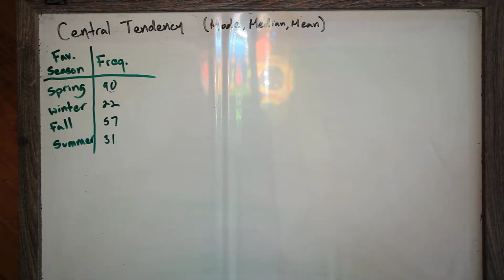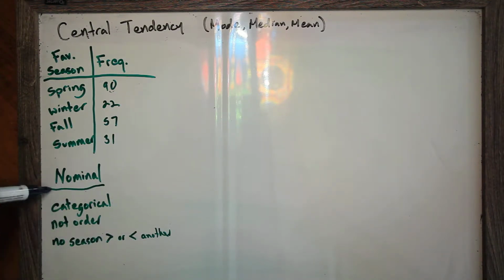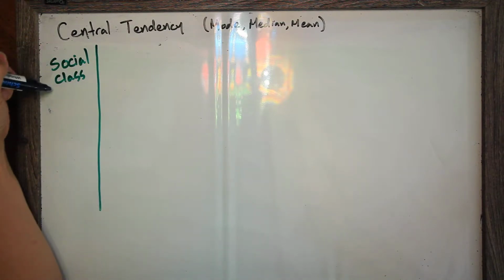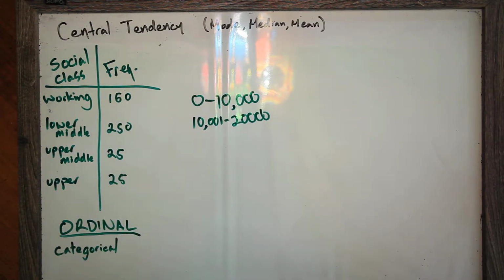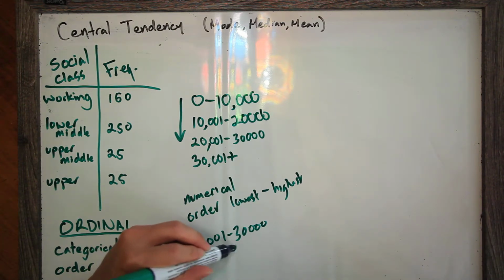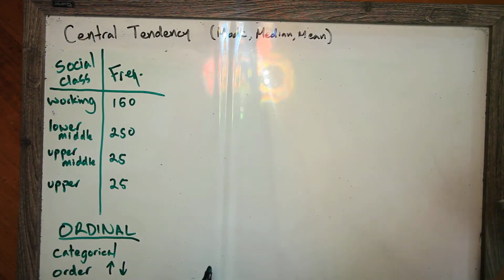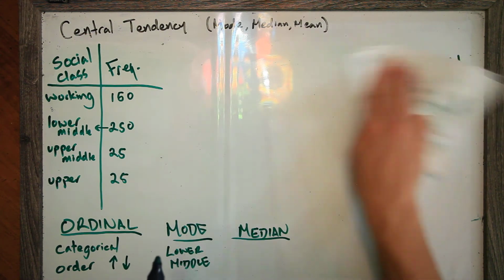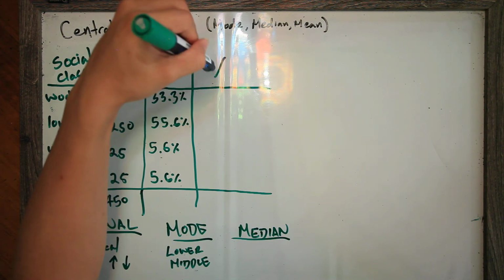Central Tendency Part 1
In this video, we work through finding the measures of central tendency (mean, median, and mode) using nominal, ordinal, and interval ratio data. We also work through frequency tables, cumulative frequency tables, percentage tables, and cumulative percentage tables. This is part 1 of 3.